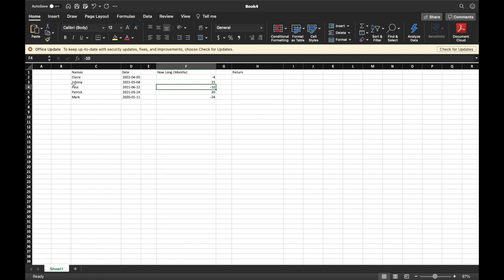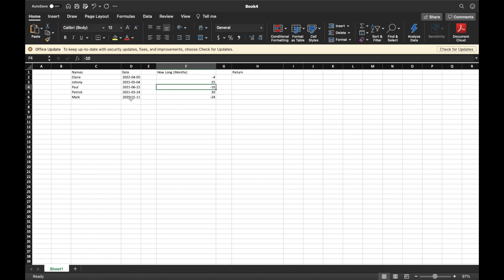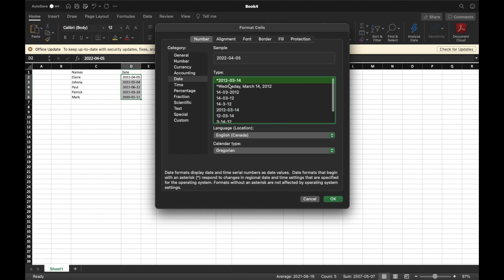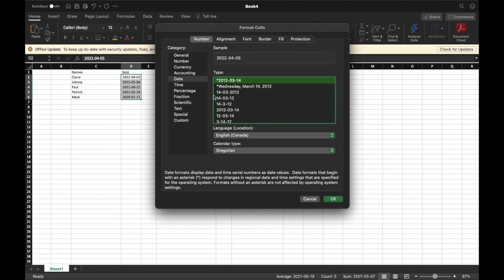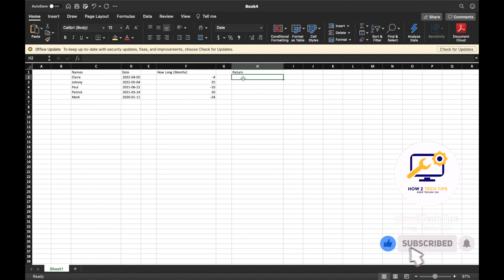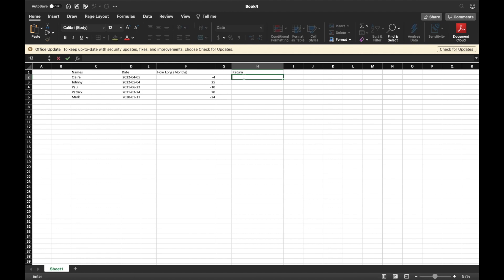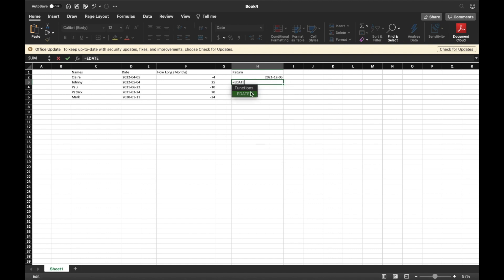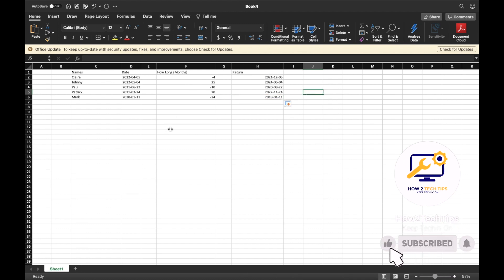How To Add or Subtract Months From a Date in Excel Microsoft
Today I will be showing you all how to add or subtract months from a date in microsoft excel